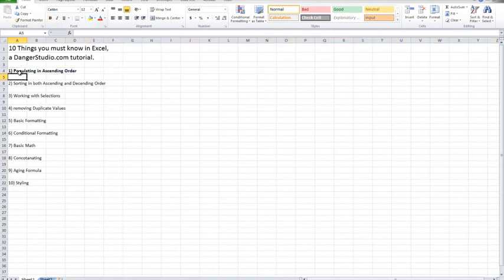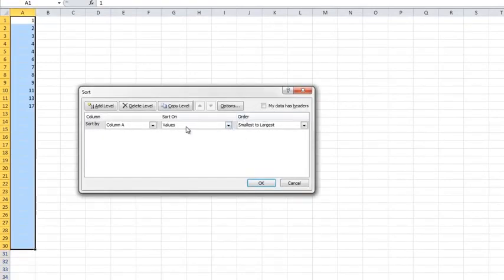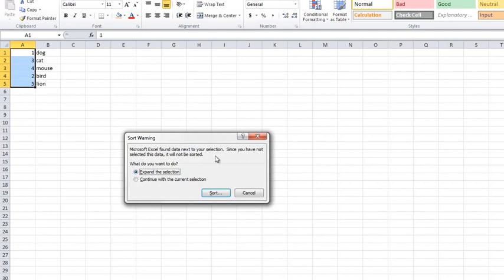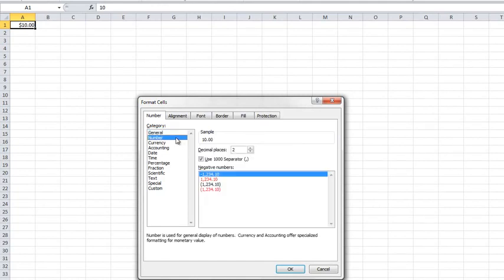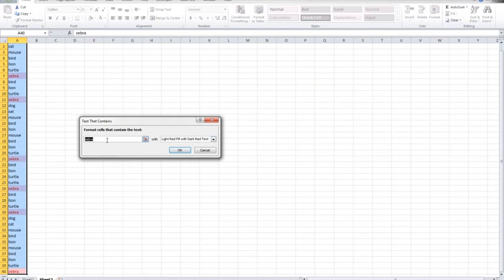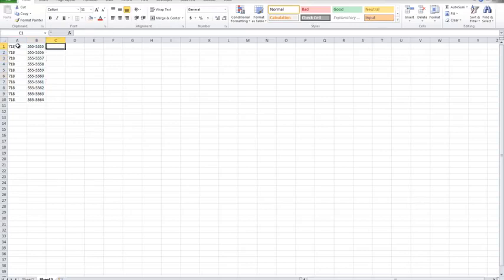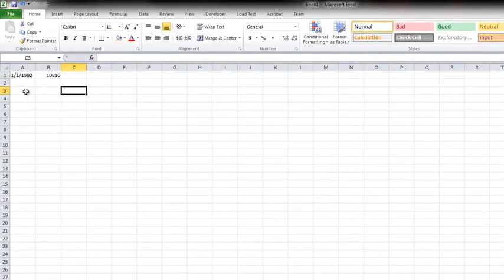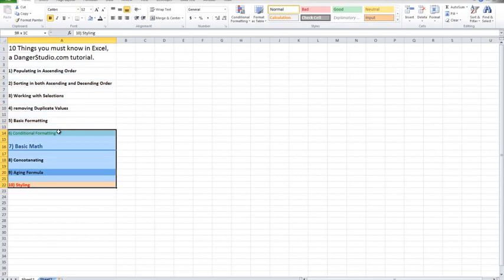Excel 2015 Top 10 Things you must know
Microsoft Excel 2015 top 10 things you must know!